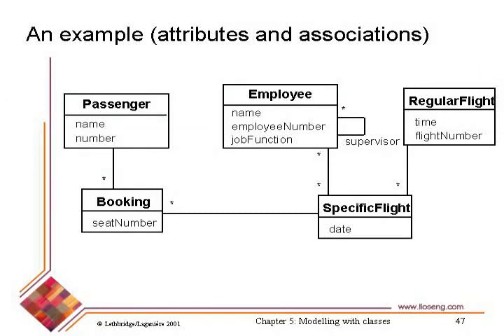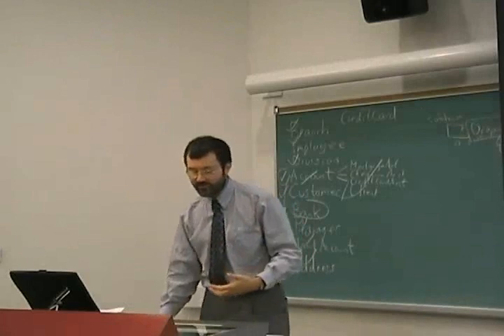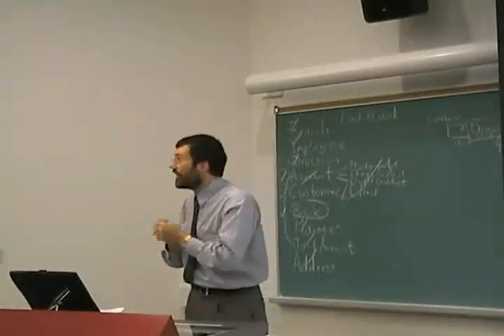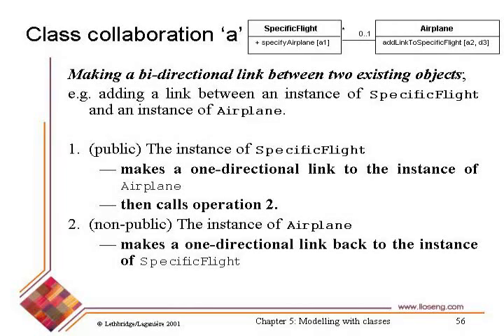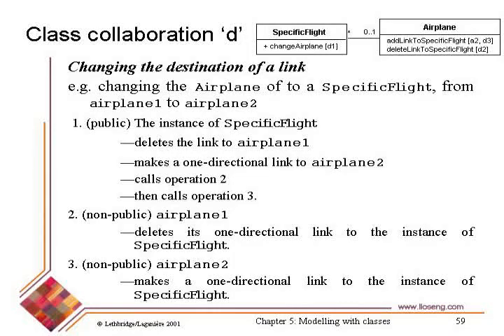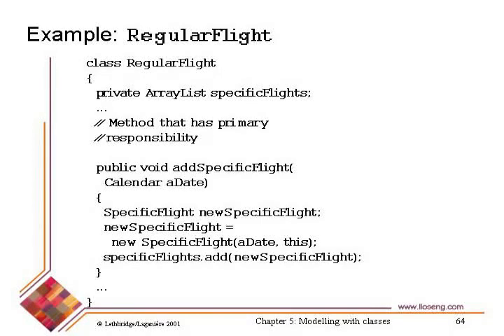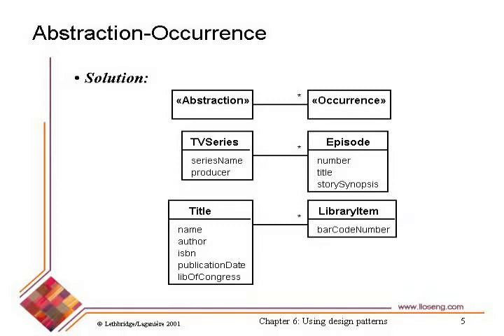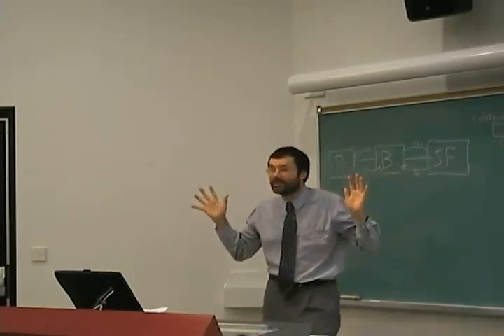Chapter 6 (Part 1) - Patterns